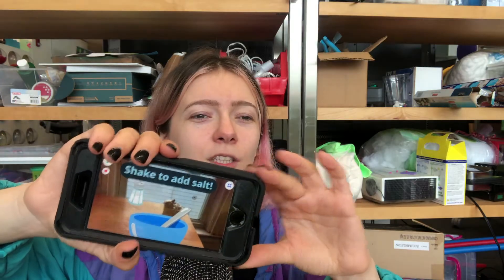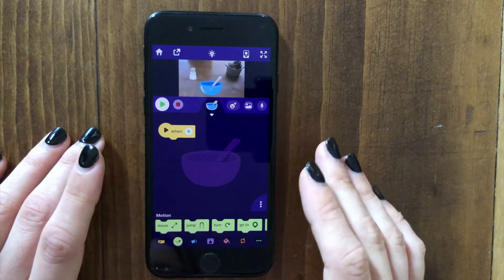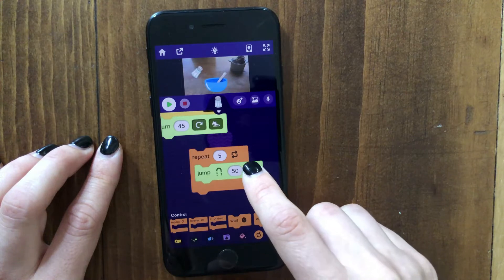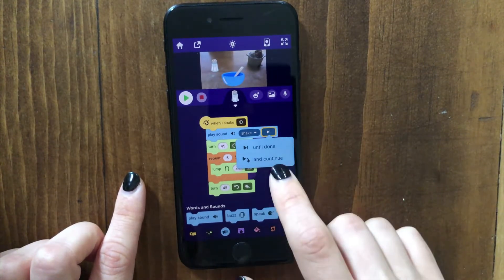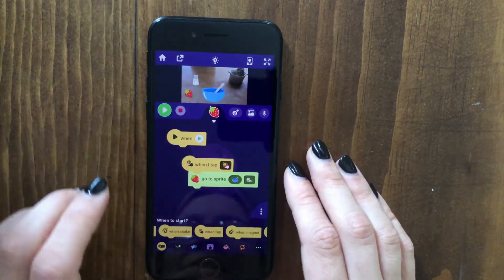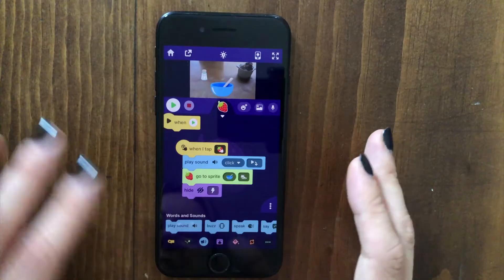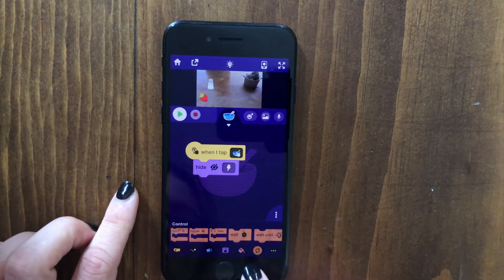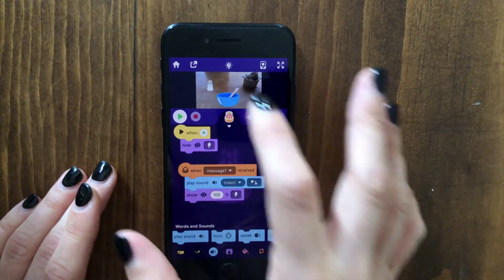How to Make a Cooking Game on the Phone | OctoStudio Tutorial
Let's make a cooking game with OctoStudio! In this tutorial, we'll show you how to make a recipe maker where the player has to follow the steps to create any recipe you choose.